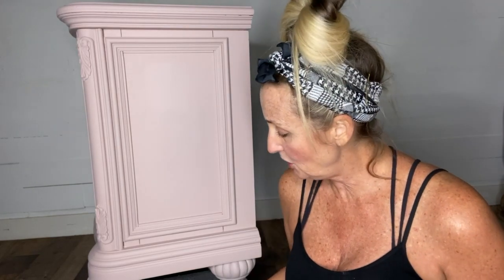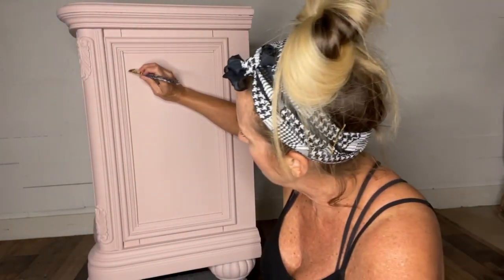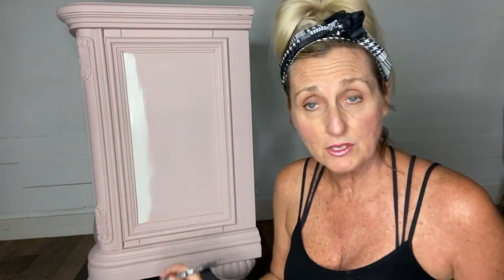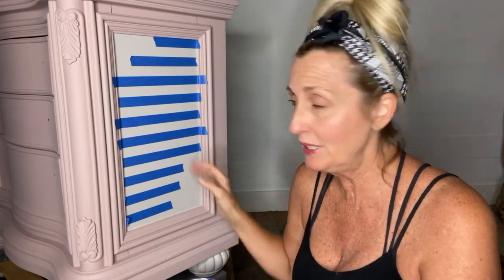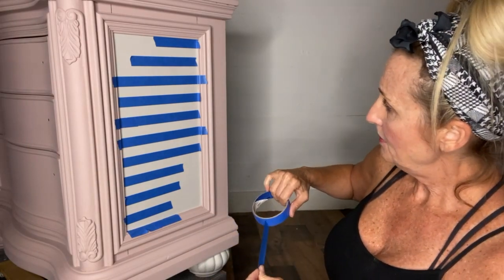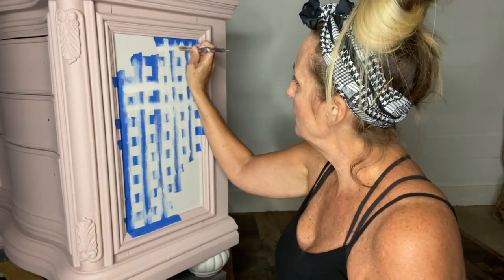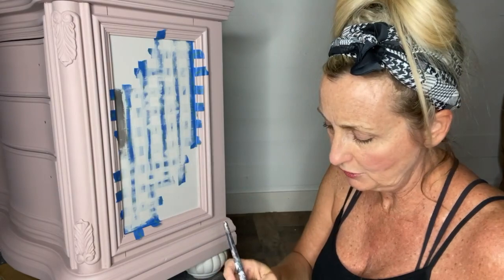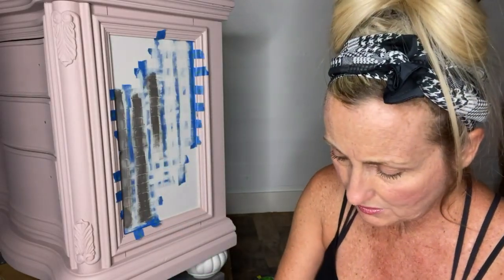Beginners Course: Taped Checks | Tracey’s Fancy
Let’s talk Taped Checks. When making checkerboard patterns there are many different ways to get there. You can free hand it with a ruler like I do, use a stencil or tape it off. The tape method is probably the most fool proof and asked about method. So let's get to it. If you would like to see this entire project watch the playlist Beginners Course: Pink Nightstand

SUPPLY LIST:
🎨PAINT
Sawmill Gravy:

➕MORE
Flat 1” Brush:

1” Painter’s Tape:

(Cut for YT)
(Cut for YT)

XOXO,
Tracey✨✨

✨Find all of the products I use here:
smart.bio/traceysfancy

➡️Follow Tracey’s Fancy for the first looks at my newest projects:
Facebook.com/traceysfancy
Instagram.com/traceysfancy
Pinterest.com/tbellion